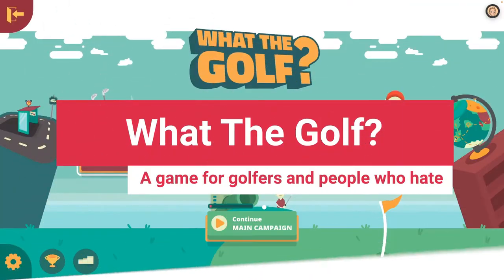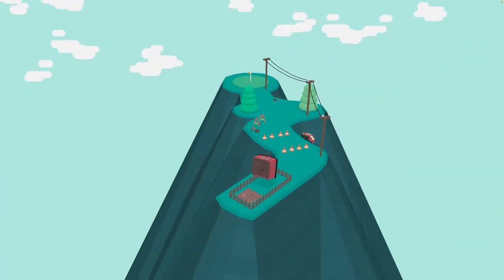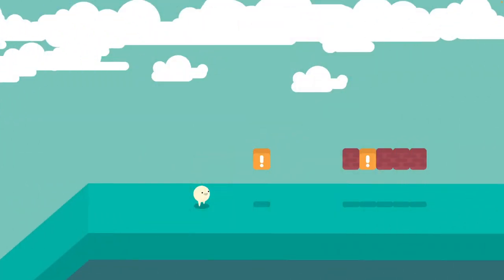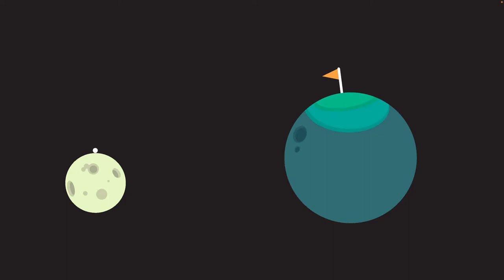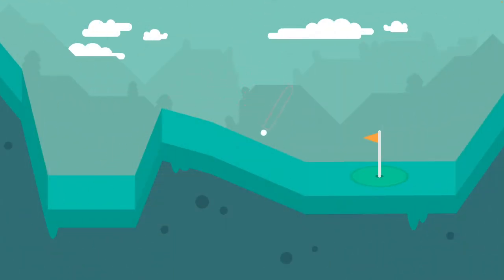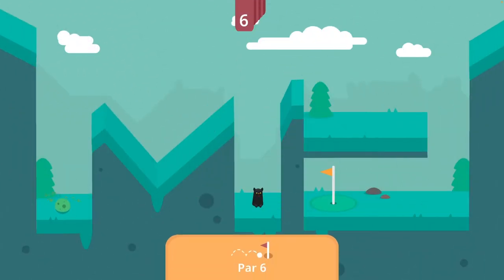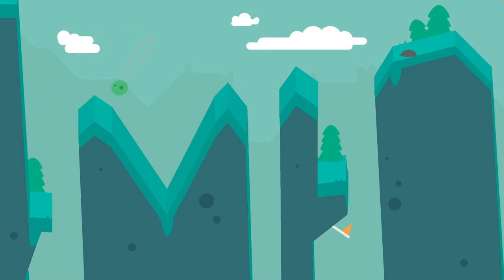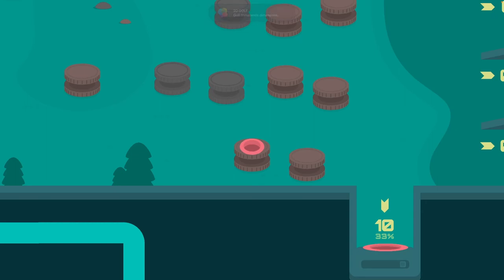What the Golf - Apple Arcade Gameplay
Our Current Arcade Devices
iPhone 13 Pro (Gold)
iPhone 12 Mini (Blue)
Apple Tv 4K with PS5 Controller
Macbook Pro 16" 2020
iMac Pro 2021 with a Backbone One Controller